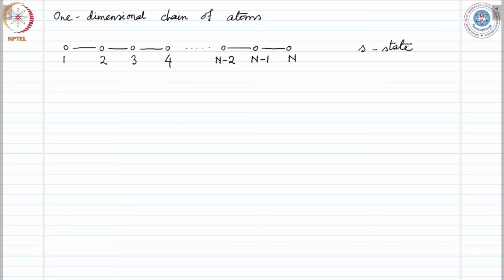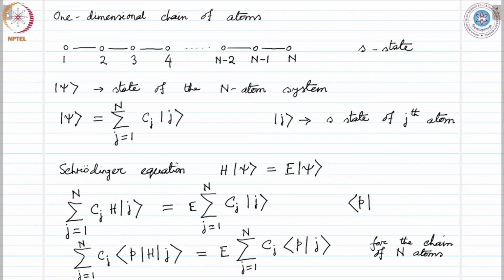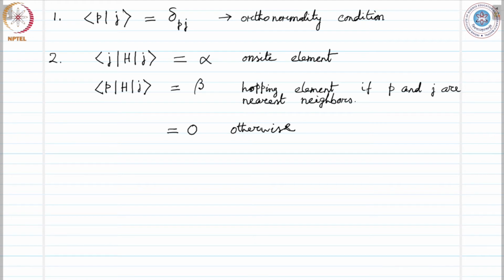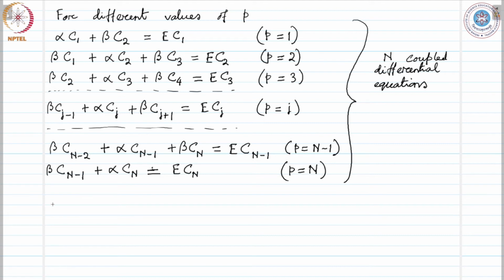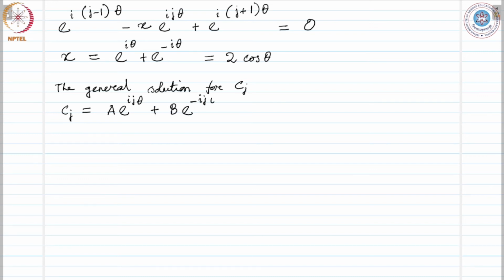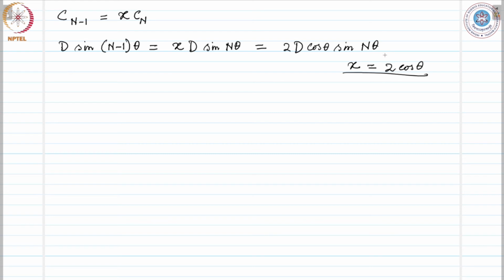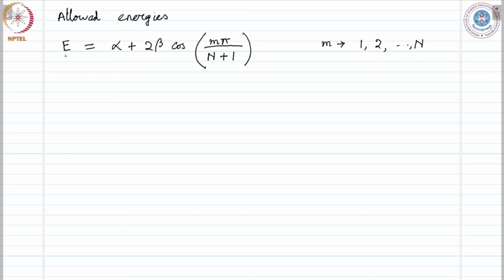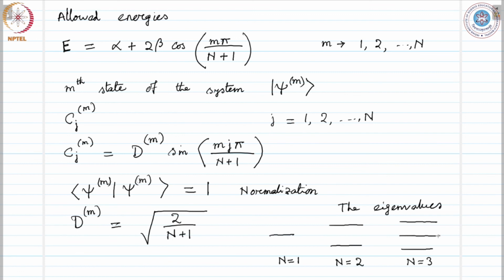mod04lec32 - One dimensional chain of atoms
Considering linear combination of atomic orbitals, we
deduce the discrete energy spectrum